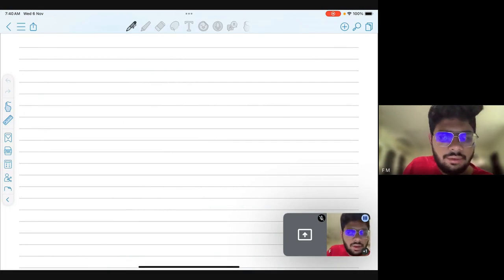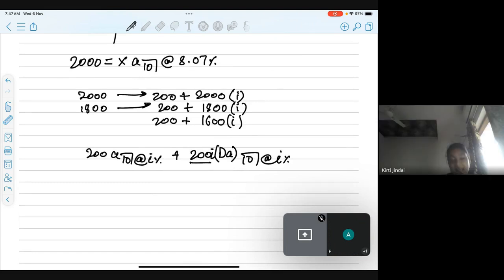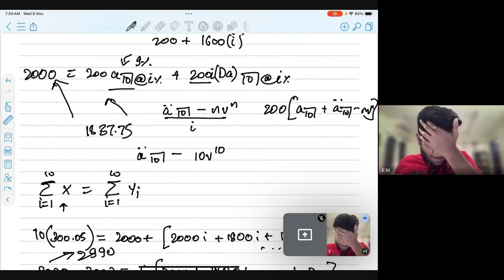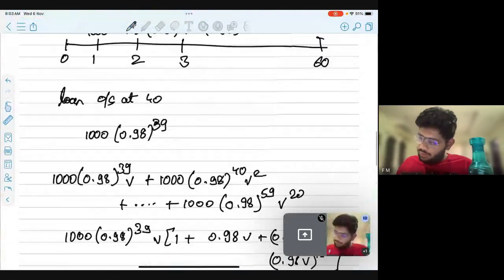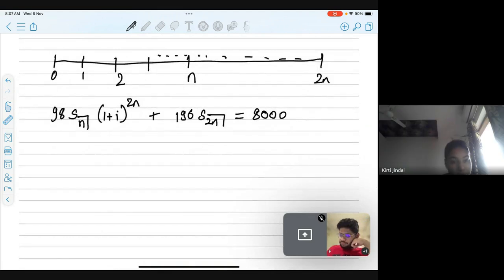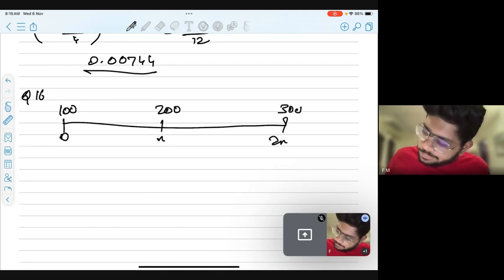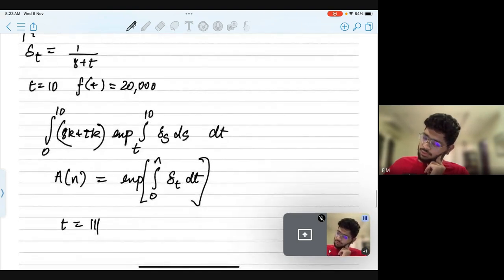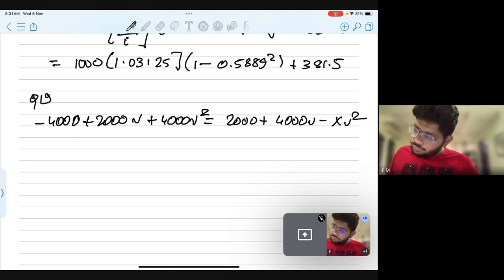Financial Mathematics Sample Sums Solved! Society of Actuaries | By Mokshit Kothari | Class 2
Welcome to “Financial Mathematics Sample Sums Solved! | Society of Actuaries | Class 2” by Mokshit Kothari! 🎓📘

In this problem-solving session, Mokshit Kothari Sir continues solving important Financial Mathematics sample sums to help students strengthen their actuarial concepts and improve numerical problem-solving skills.

This class is specially designed for students preparing for Society of Actuaries (SOA) actuarial exams and anyone looking to build strong conceptual understanding in financial mathematics through practice-oriented learning.

Through detailed explanations and step-by-step solutions, students will learn how to approach actuarial-style numerical questions efficiently, improve calculation accuracy, and develop confidence in solving exam-level problems.

✔ Practical problem-solving techniques in Financial Mathematics
✔ Step-by-step solutions to actuarial sample sums
✔ Improving calculation speed and accuracy
✔ Understanding financial mathematics concepts through practice
✔ Exam-oriented numerical solving strategies
✔ Building conceptual clarity for actuarial exams

⏱️ Video Chapters

00:00 - Introduction
00:40 - Practice Problem 1
12:45 - Practice Problem 2
26:10 - Practice Problem 3
33:15 - Practice Problem 4
38:56 - Practice Problem 5
42:00 - Practice Problem 6

SOA students, actuarial science aspirants, financial mathematics students, and anyone preparing for actuarial exams involving numerical and finance-related concepts.